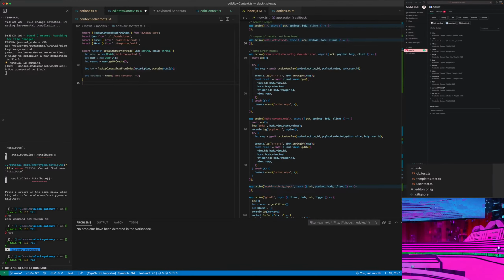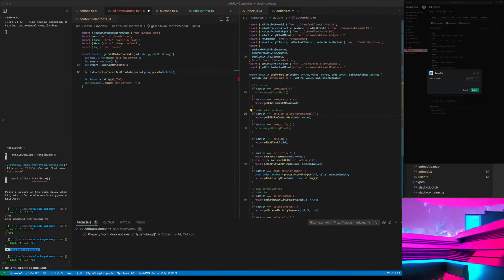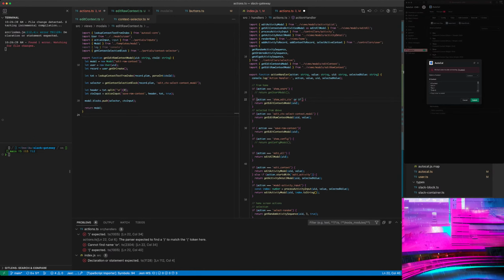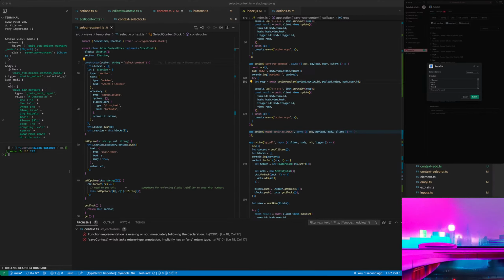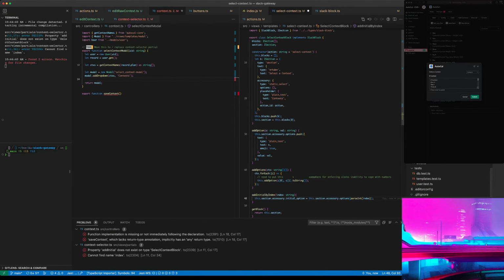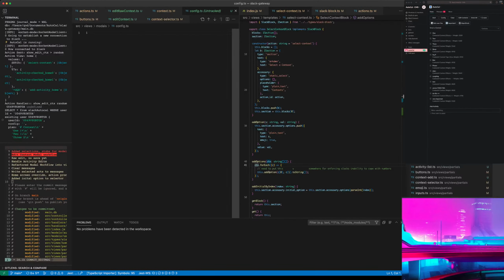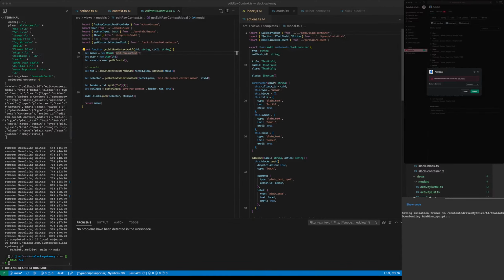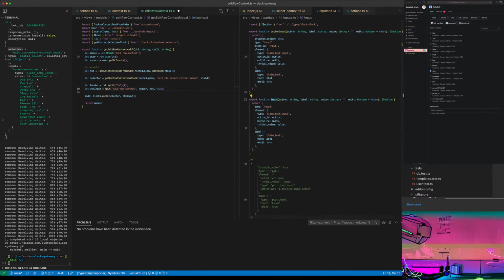Sprint Report #2 - Slack MVP In Progress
The mission: Conserve attention.